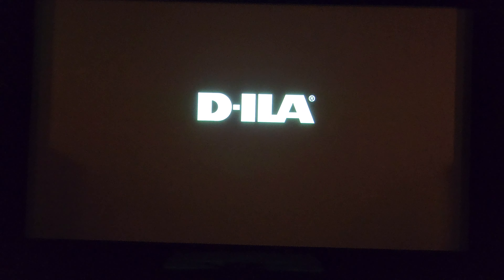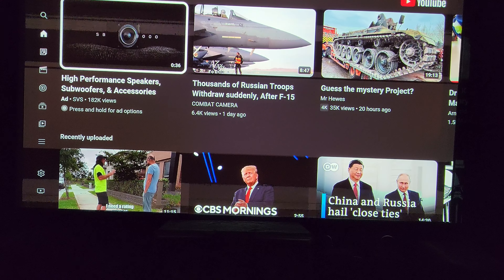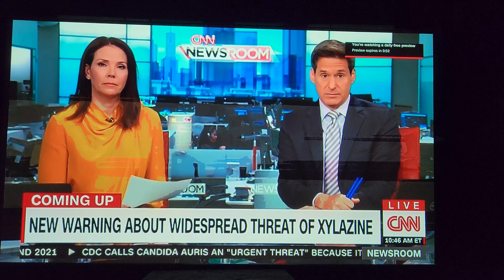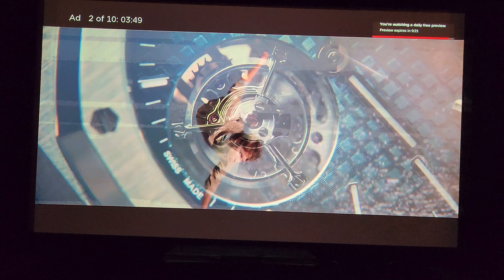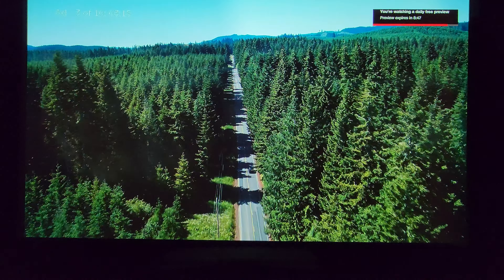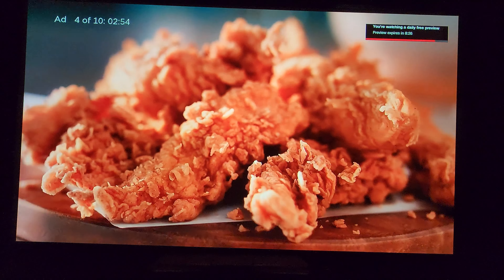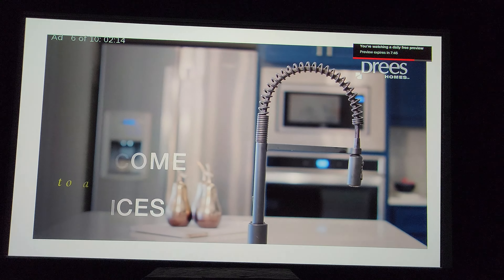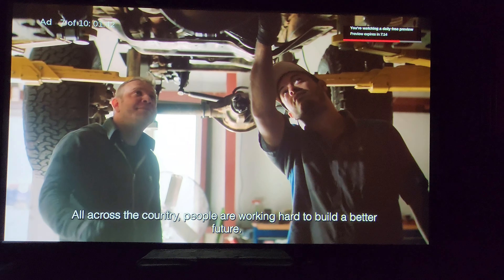Jvc RS4100 LASER Projector (Cold) start up showing "Wavy-Lines" on screen.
March 21st 2023 a test for showing Wavy-Lines on screen.
This started happening about a week ago and is not every time.
Note*
(1) If I turn Both the Audio off the night before.
it will more than likely have the Wavy-Lines.
(2) If I leave the Complete Audio Components on and only turn off the JVC RS4100 Laser Projector.
The next morning when I turn the RS4100 on there are No-Wavy-Lines.

Also if everything is Turned-Off the night before.
The next morning I turn everything back on.
The Wavy-Lines are on the screen but go away in what seems to be less than 5-Minutes or Less.

Thankfully the Senior Tech, Jason with "Wolf Hill Technologies" is coming to check things out.